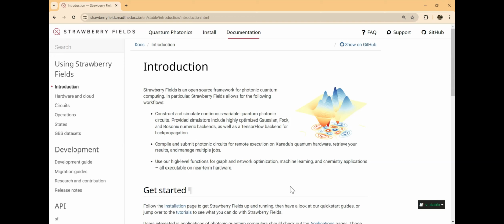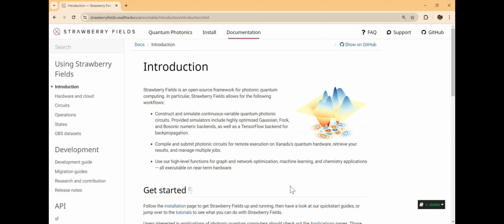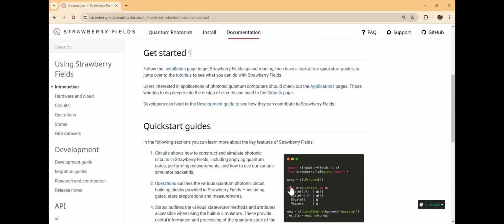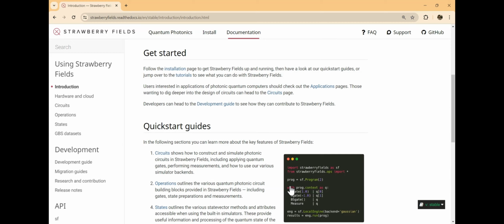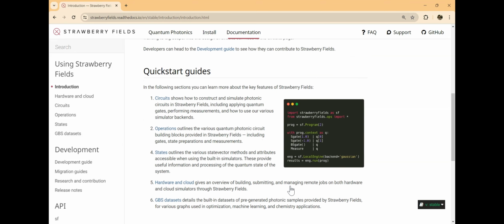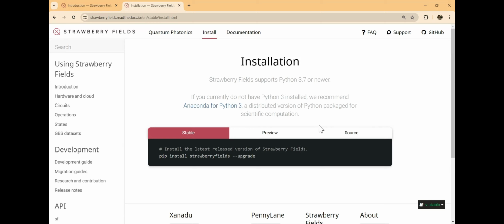Continuous Variable Quantum Computing with Strawberry Fields - 11 | Install Strawberry Fields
Let us now get practical.

We will learn how to install Strawberry Fields and I will give a small introduction to the platform.

This will set us for future path with experimentation using SF.